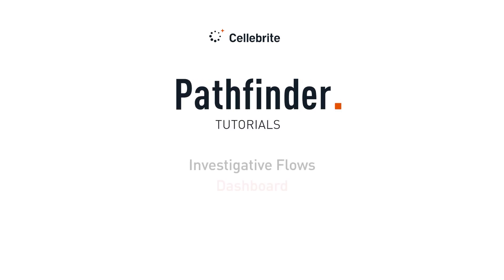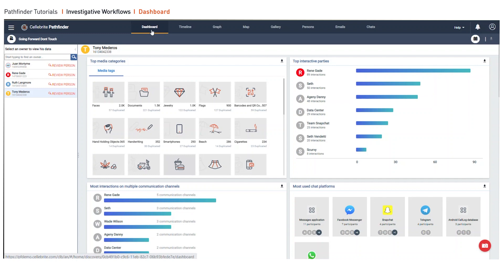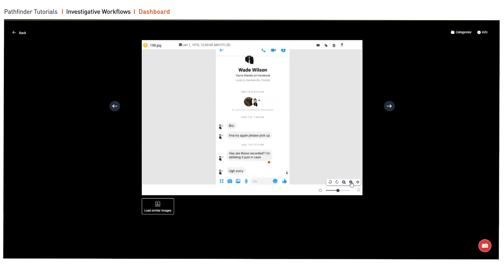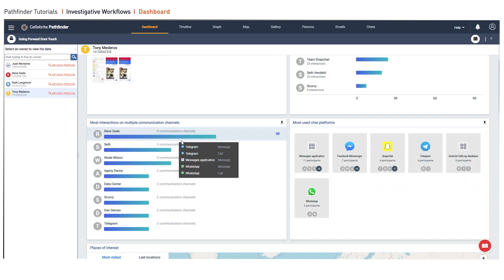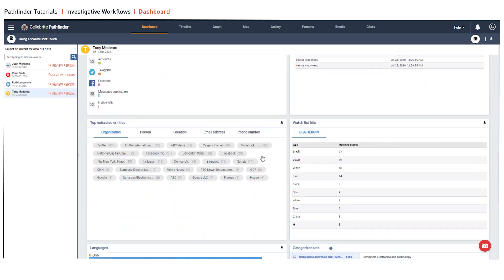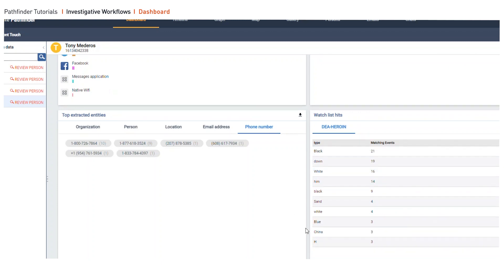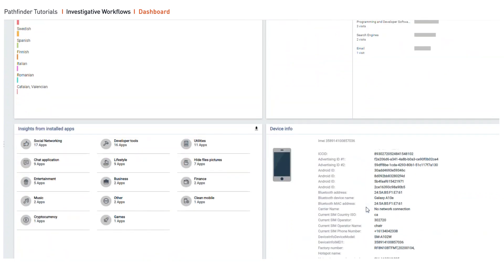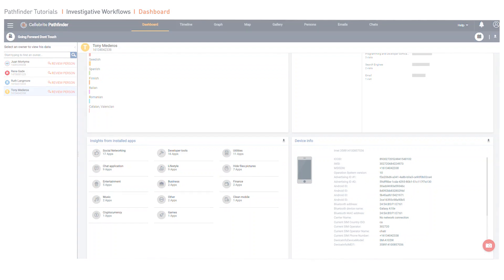Pathfinder Investigative Workflows I Dashboard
Digital Forensics expert Heather  Mahalik walks investigators use the Pathfinder dashboard to create a narrative of the crime. Processed data is displayed on the dashboard for key insights at a glance